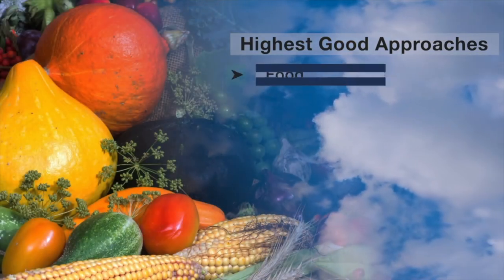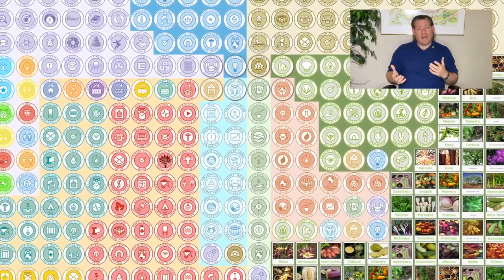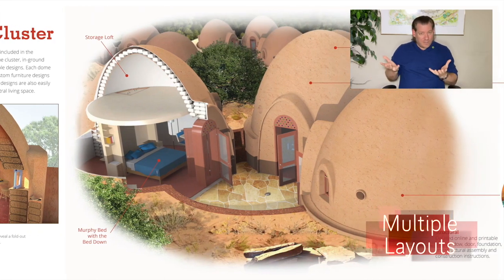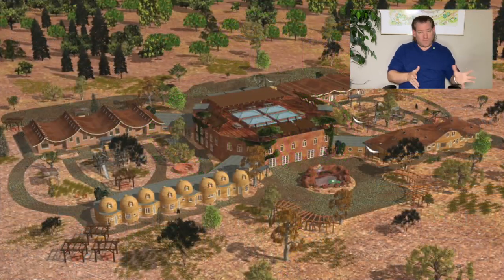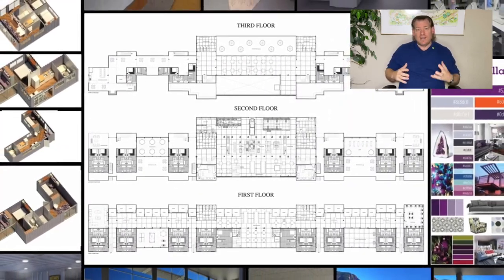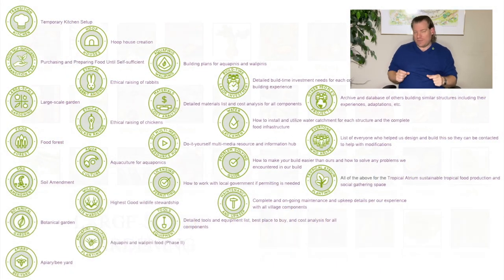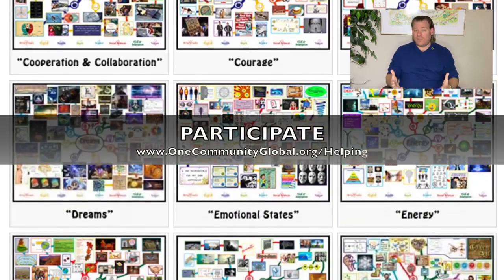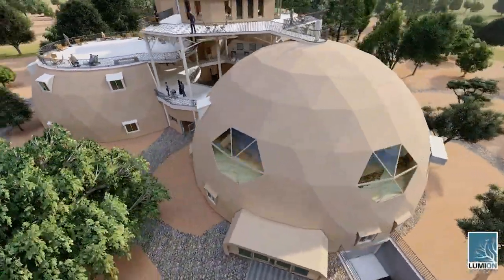One Community Weekly Progress Update #569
Self-replicating Patterns of Positive Change | Using Natural Systems of Recovery | Eco Village | Sustainable Energy | Global Sustainability | World Change | Green New World | One Community | Weekly Progress Update #569 Specifics are

“Creating self-replicating patterns of positive change, One Community is dedicated to transforming the world through open sourcing and free-sharing sustainable approaches to food, energy, housing, education, for-profit and non-profit economic design, social architecture, fulfilled living, global stewardship practices, and more. Committed to "The Highest Good of All," our all-volunteer team is pioneering a model that becomes a self-replicating global collaboration of teacher/demonstration hubs, regenerating our planet and creating a world that works for everyone. This is the February 12th, 2024 edition (#569) of our weekly progress update detailing our team’s development and accomplishments.”

Creating Self-replicating Patterns of PositiveChange

THIS WEEK'S TOPIC: Creating Self-replicating Patterns of Positive Change